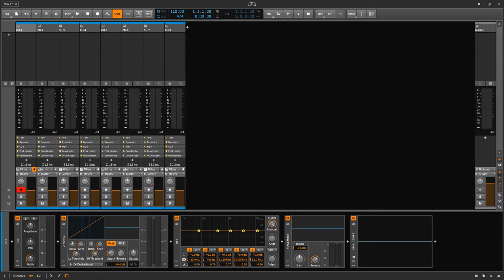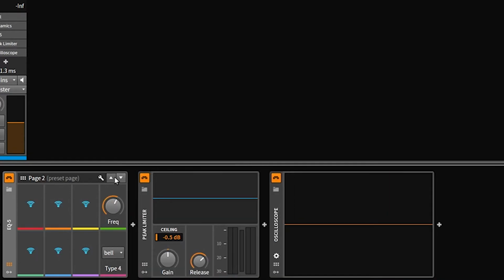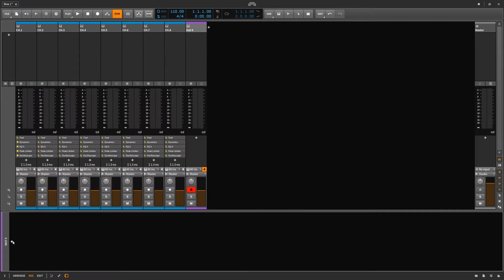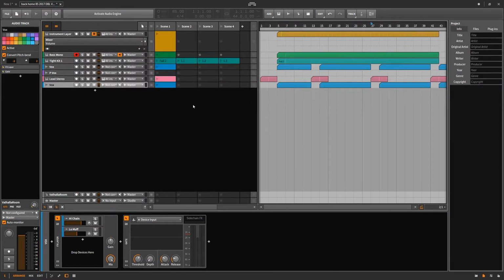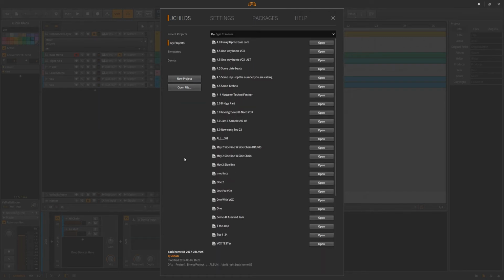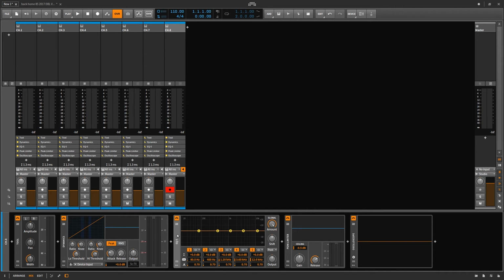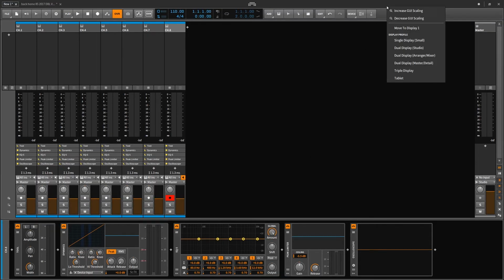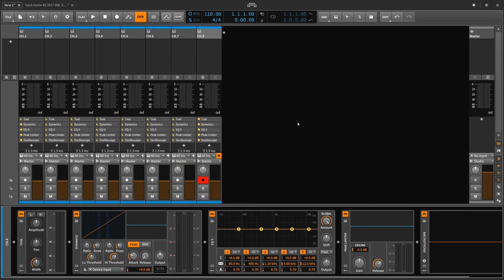Bitwig Studio 2: Top 6 Overlooked Not perfect Improvements.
In this video we discuss my top 6 not to major and sometimes even overlooked things about Bitwig 2. Each of the 6 will also have a negative counterpoint. A way the thing Discussed could have been improved even more.